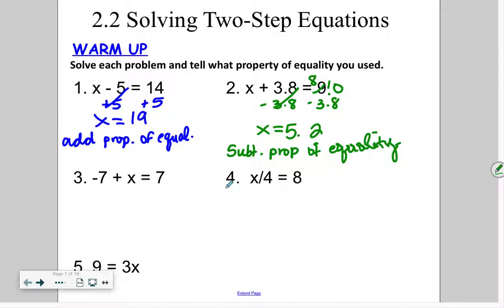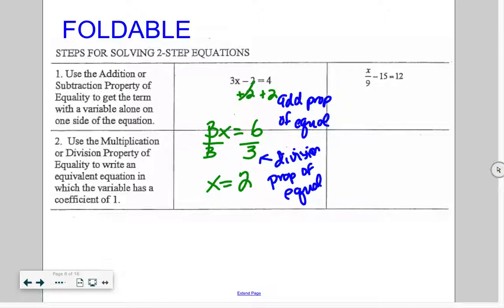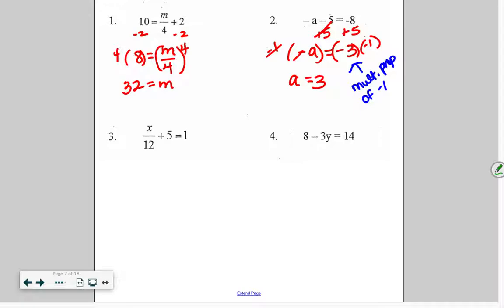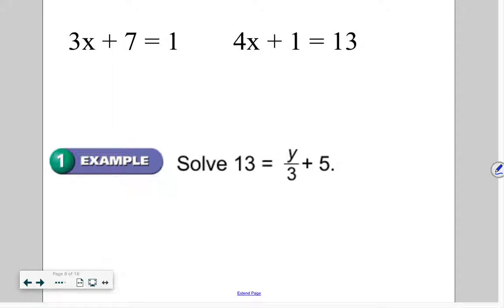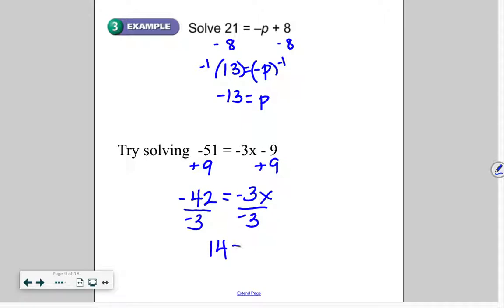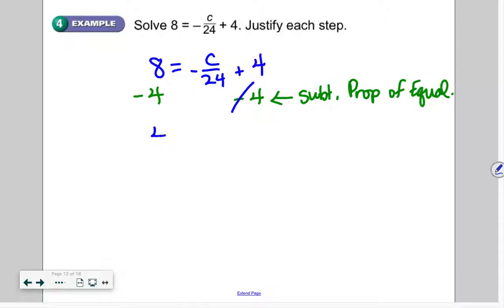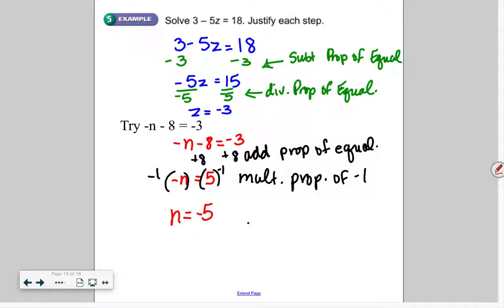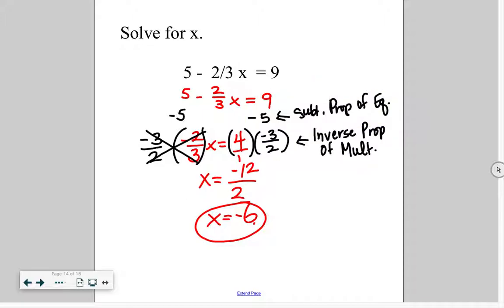8th Grade 2 2 Notes